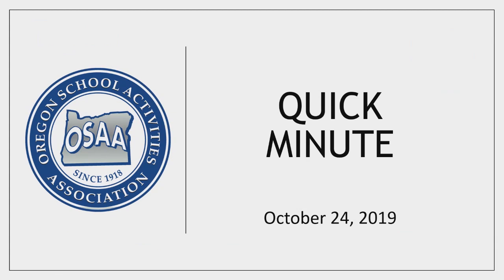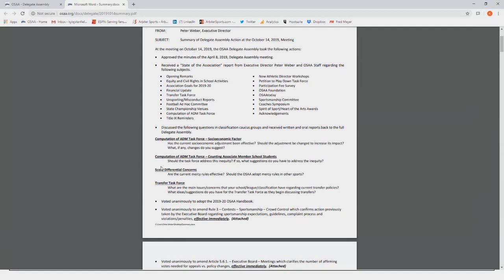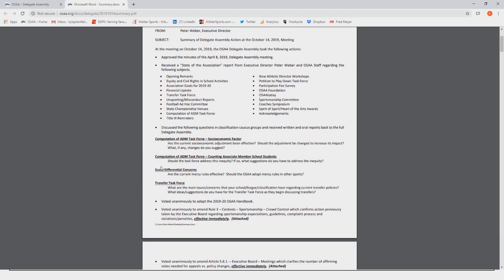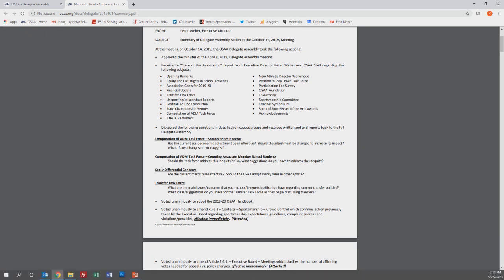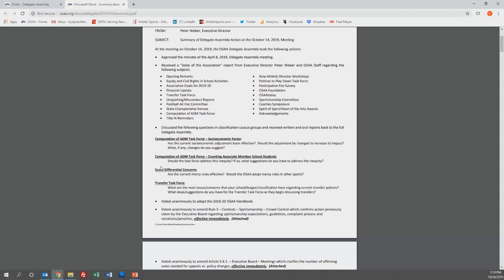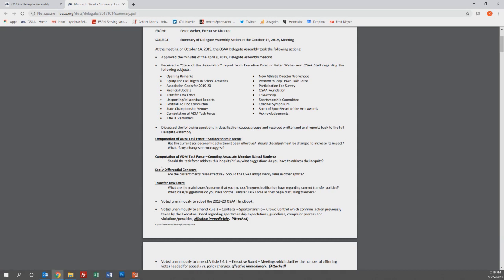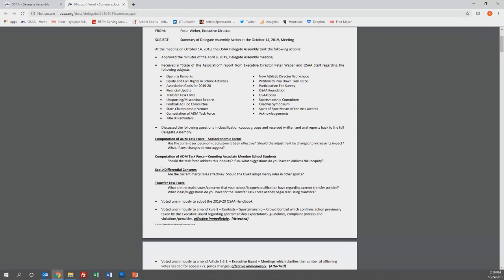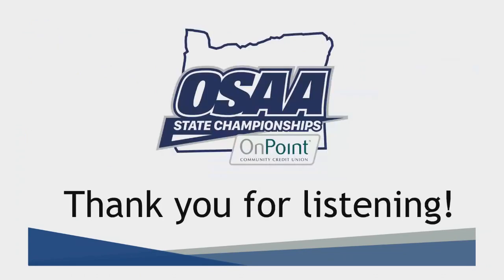OSAA Quick Minute - October 24, 2019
Topic Discussed:
-Deep dive into the Delegate Assembly summary